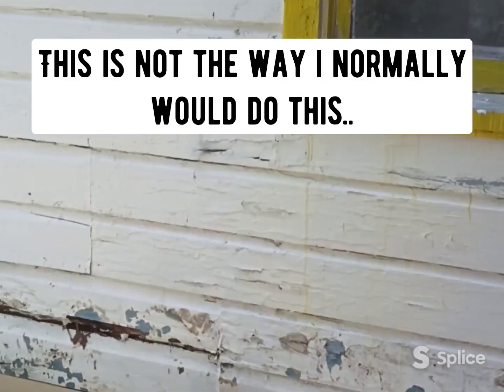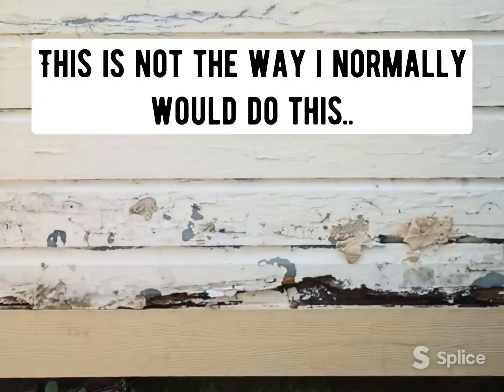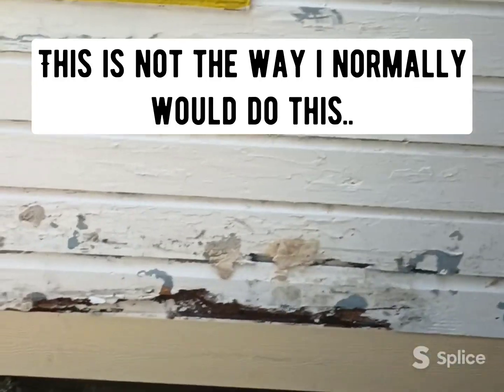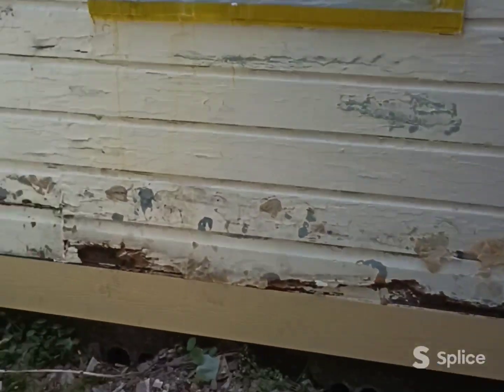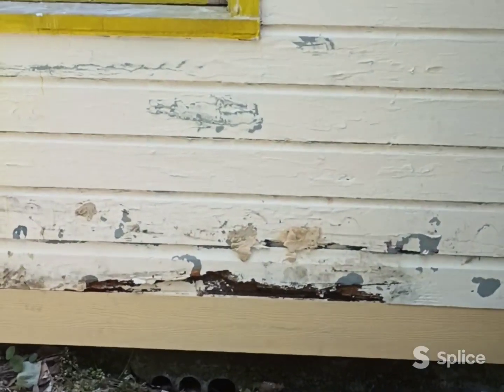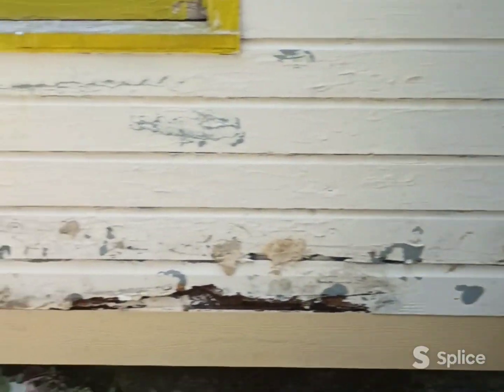🔨Recap with James Hardy not the way i would normally do this but it will work subscribe and like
this is not the correct way to do this in a situation like this you would want to remove all the rot however the homeowners that I was working for is doing this just for HUD and they were just wanting a recap